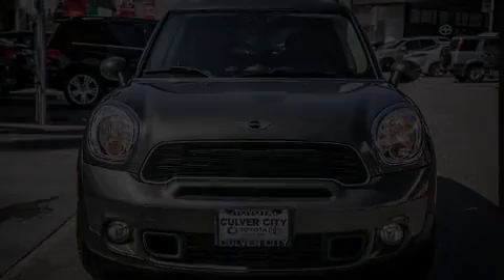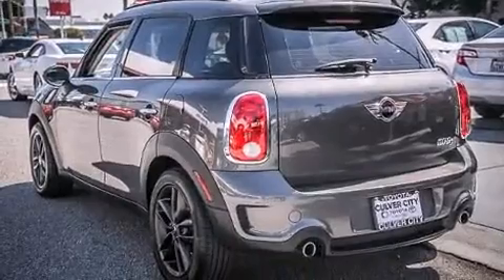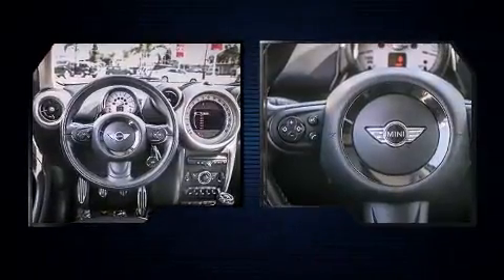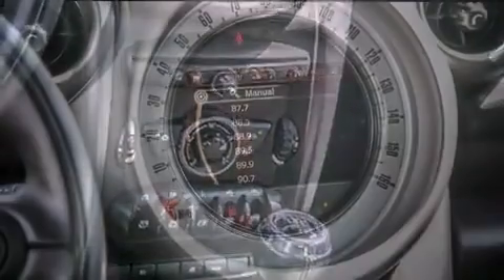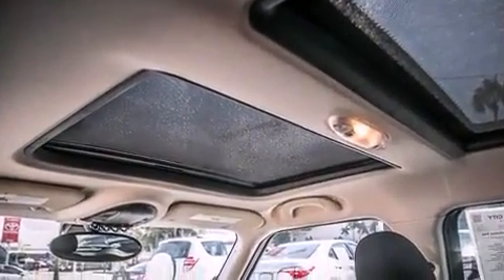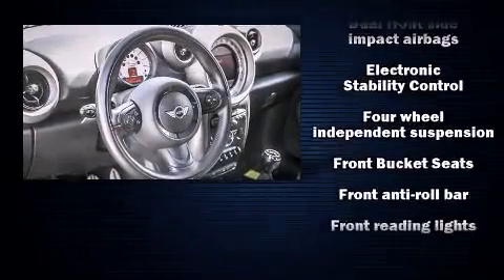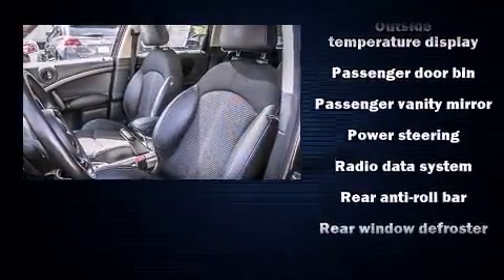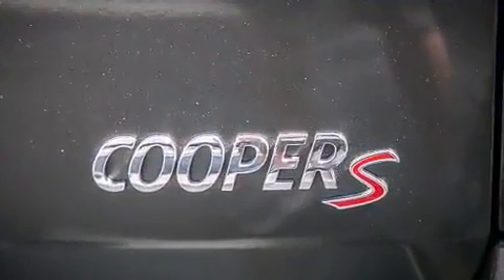2011 MINI Cooper S Countryman Base in Culver City, CA 90232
9077 Washington Blvd.

Step into the 2011 MINI Cooper S Countryman. It features a standard transmission, front-wheel drive, and an efficient 4 cylinder engine. A turbocharger is also included as an economical means of increasing performance. Top features include front bucket seats, speed sensitive wipers, a trip computer, telescoping steering wheel, power door mirrors, power windows, a roof rack, and air conditioning. Safety equipment has been integrated throughout, including: dual front impact airbags with occupant sensing airbag, front SIDE impact airbags, traction control, brake assist, ignition disabling, and 4 wheel disc brakes with ABS. For added security, dynamic Stability Control supplements the drivetrain. A Carfax history report provides you peace of mind by detailing information related to past owners and service records. Our sales staff will help you find the vehicle that you've been searching for. We'd be happy to answer any questions that you may have. Stop in and take a test drive!